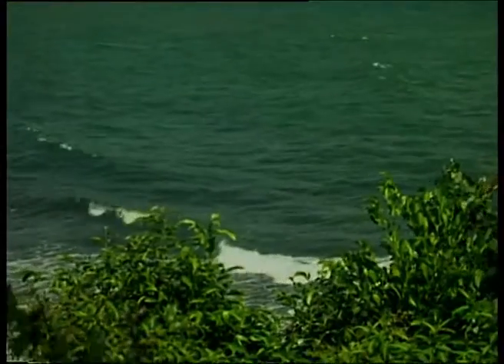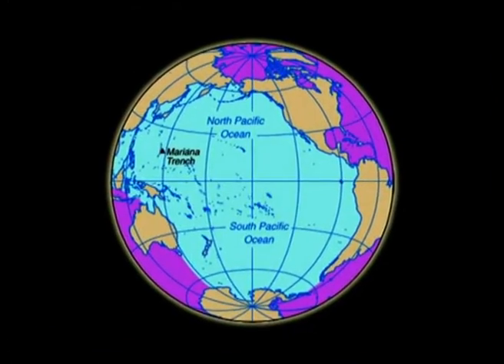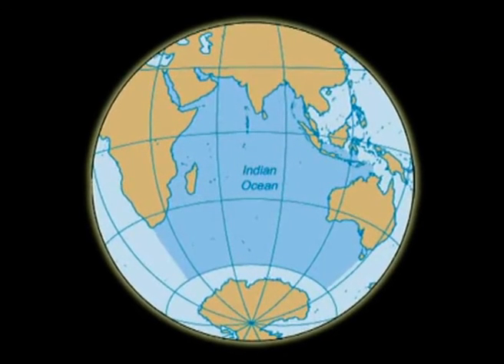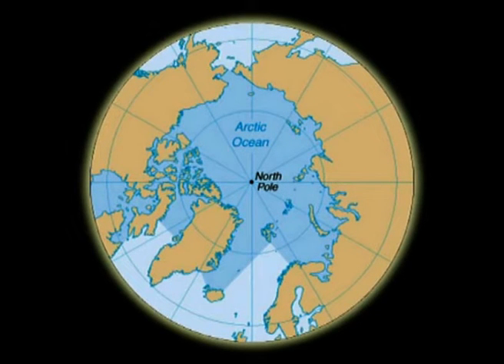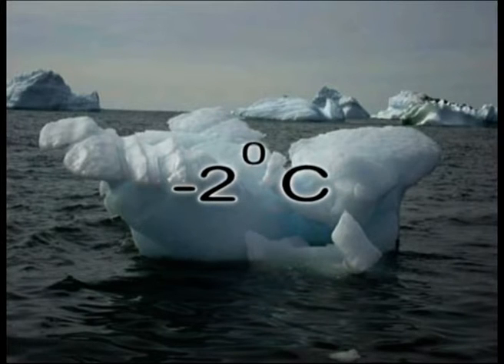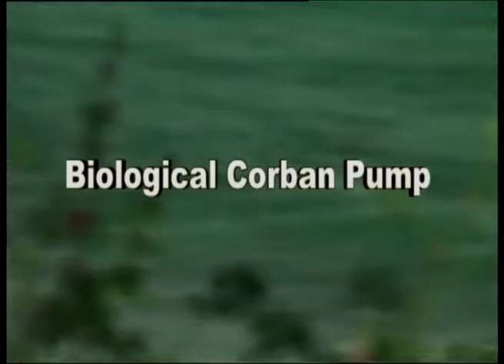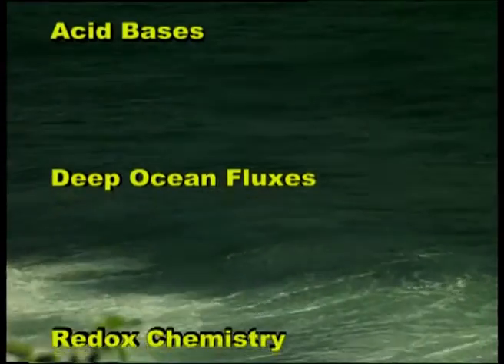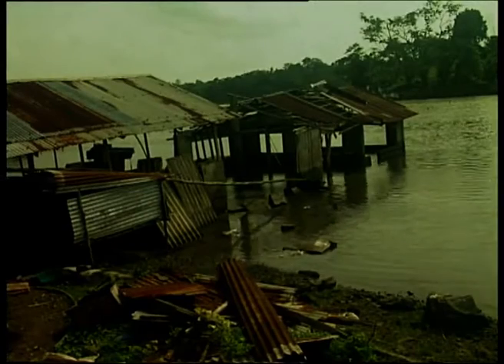Oceanography – An outline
Subject: GEOGRAPHY
Course :PHYSICAL GEOGRAPHY II